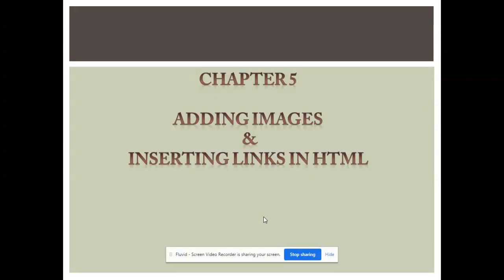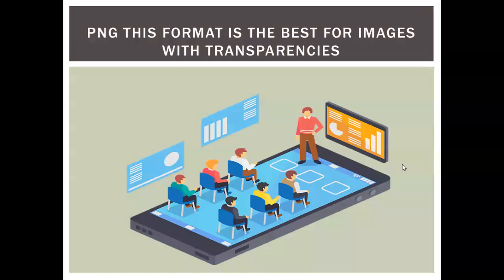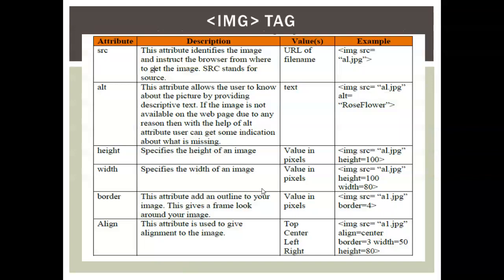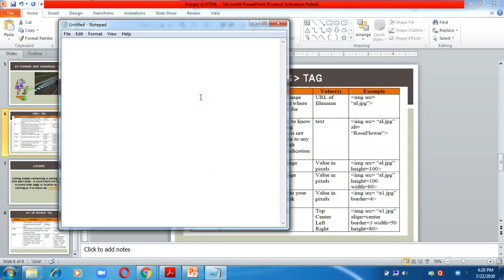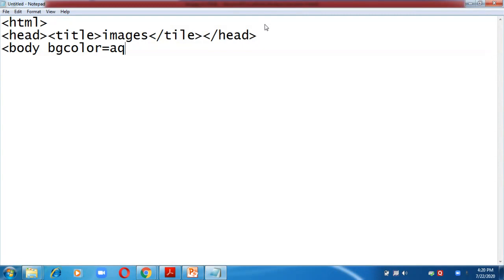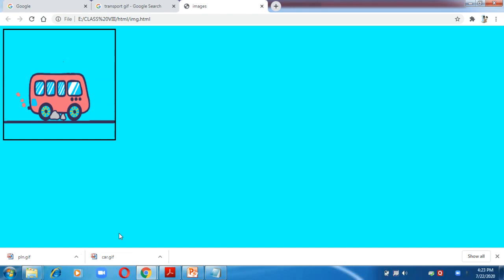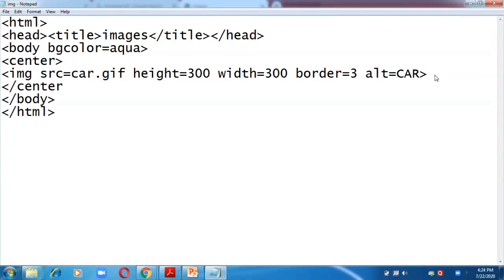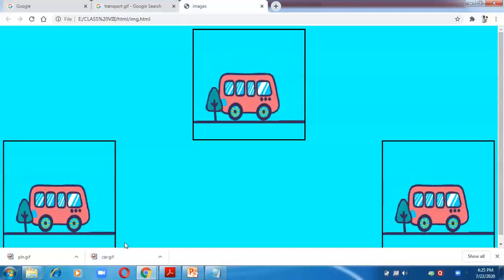9 Class 8 Images in HTML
Hoe to create a picture gallery in HTML